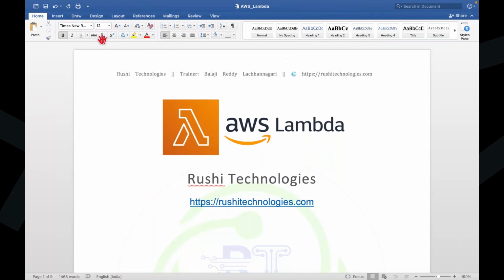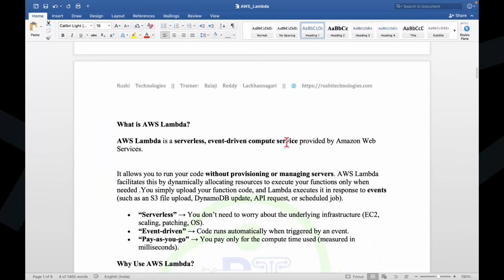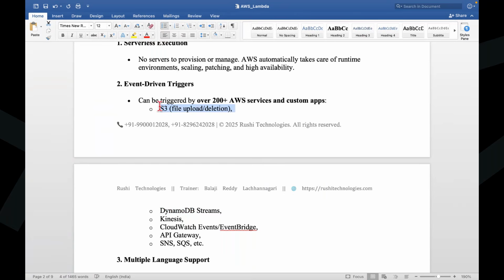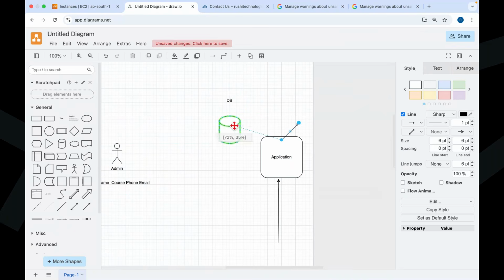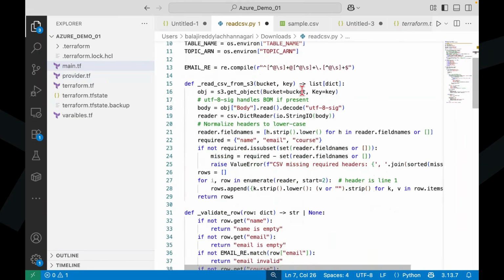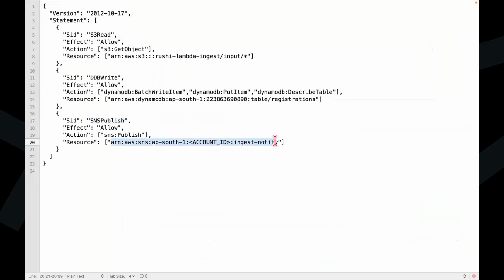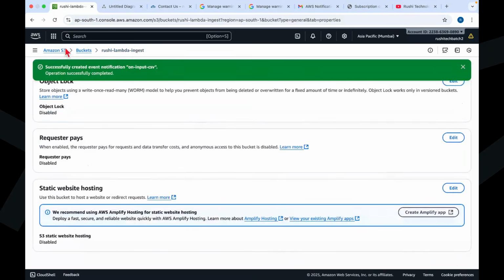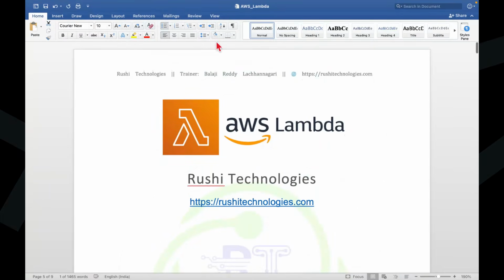AWS Lambda Real-Time Data Pipeline | S3 → Lambda → DynamoDB → SNS → CloudWatch Logs | +91-9900012028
In this video, learn how to build a real-time serverless data ingestion pipeline on AWS using:

Amazon S3 for CSV file storage

AWS Lambda to parse and process data

Amazon DynamoDB to store registrations

Amazon SNS to send notifications (Email/SMS/WhatsApp)

Amazon CloudWatch Logs for monitoring and debugging

This step-by-step demo covers architecture, AWS Console setup, Lambda code (Python), DynamoDB integration, and SNS alerts. Perfect for DevOps engineers, cloud professionals, and learners who want to understand serverless automation.